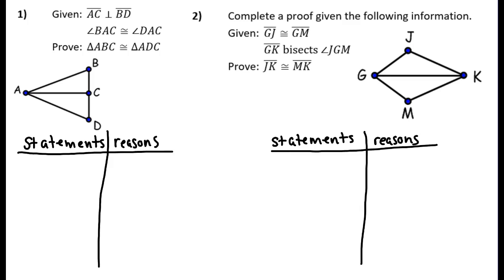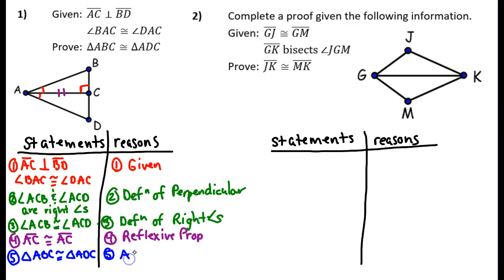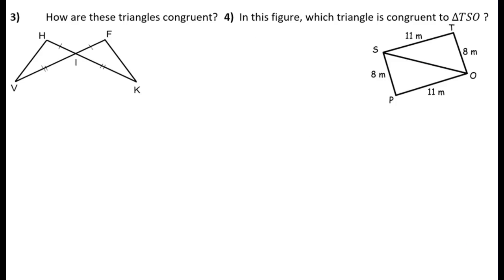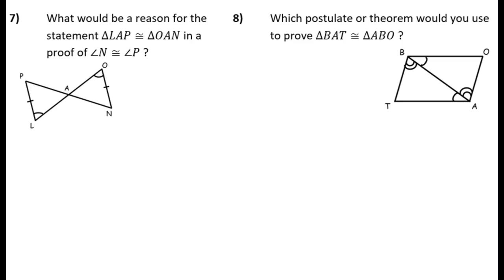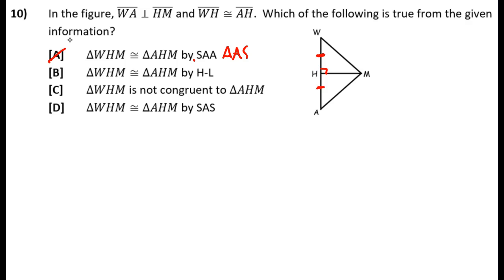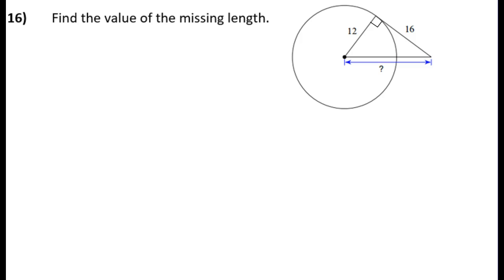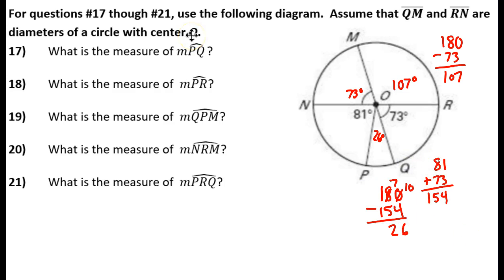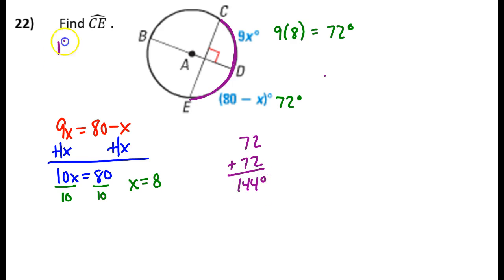GIC - Unit 7 Benchmark Review